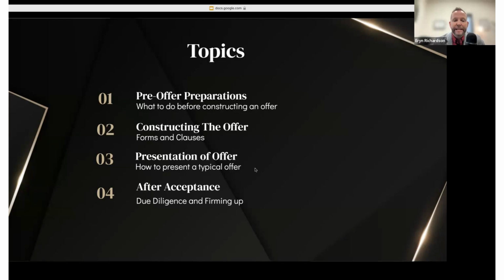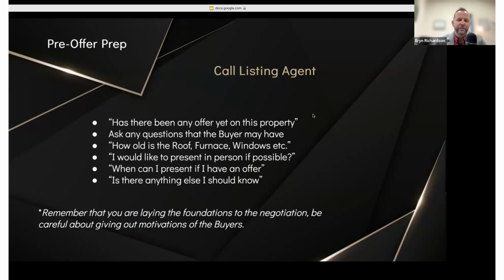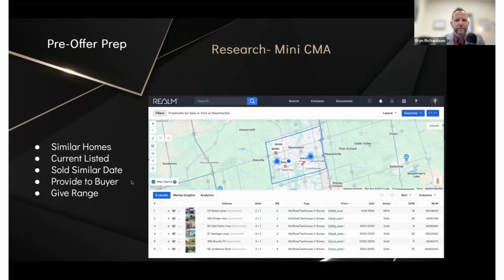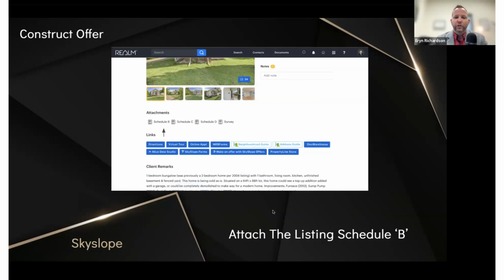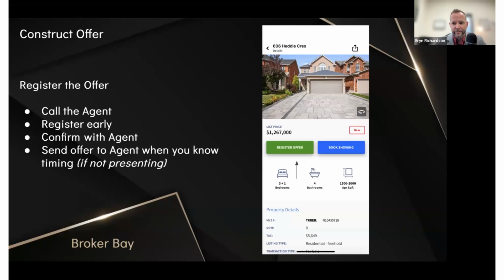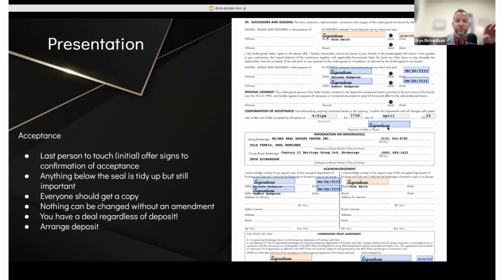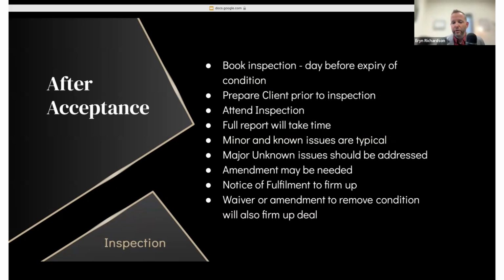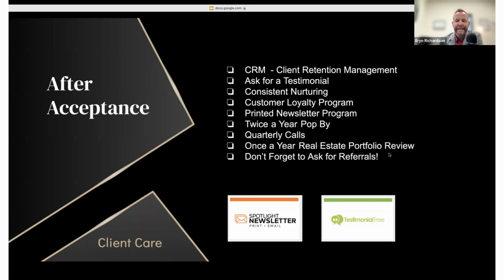HELP! I have my first offer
Are you a new real estate agent navigating the exciting yet daunting process of writing your first offer? This video is your ultimate guide!  Learn how to craft a strong, clear, professional offer that meets your clients' needs while adhering to industry standards.